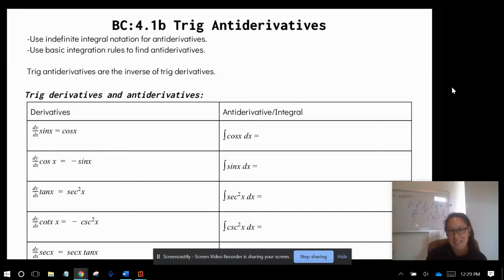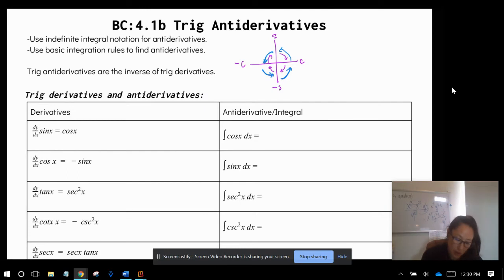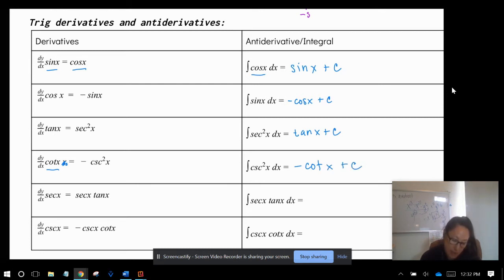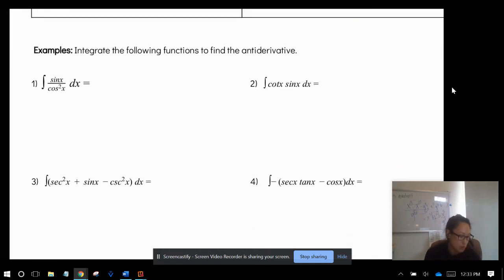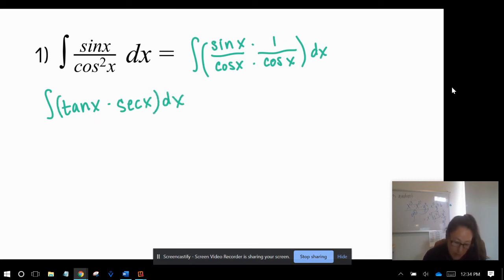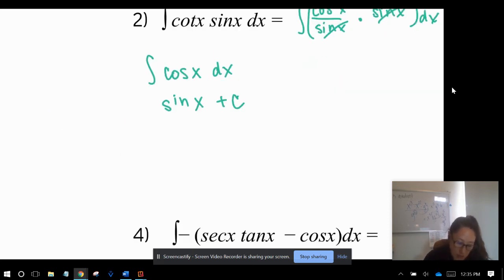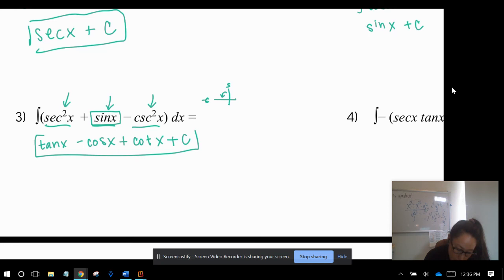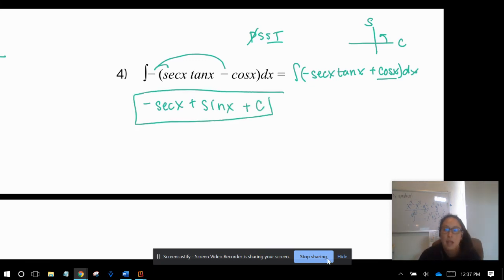4.1b Trig Antiderivatives